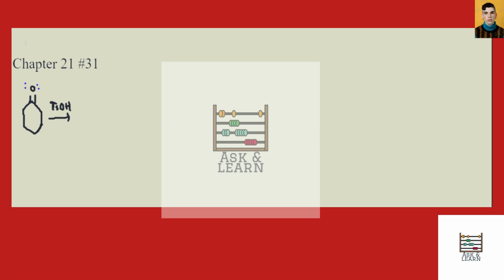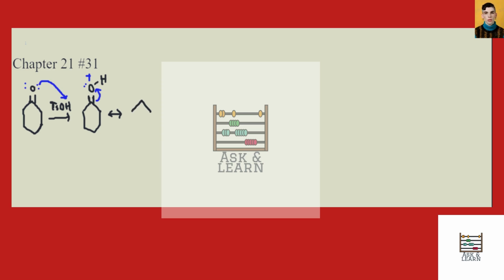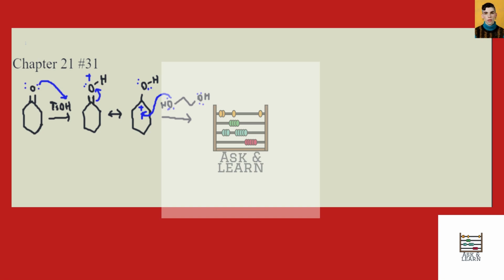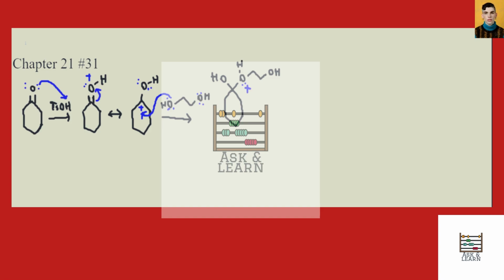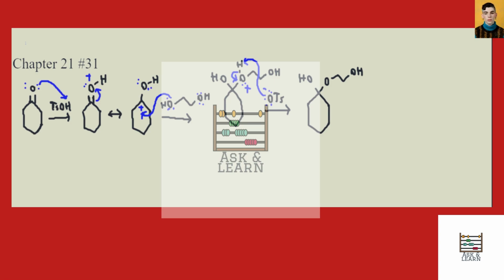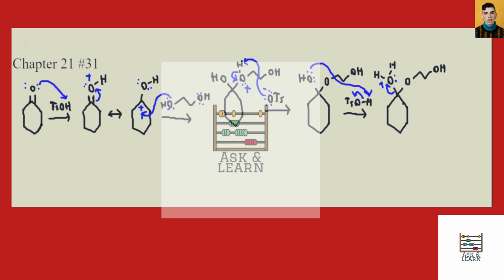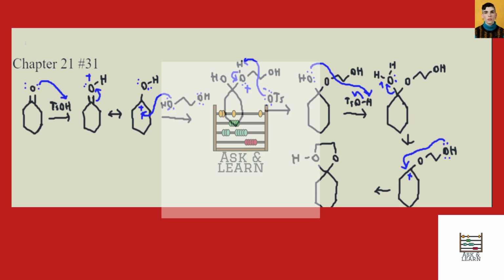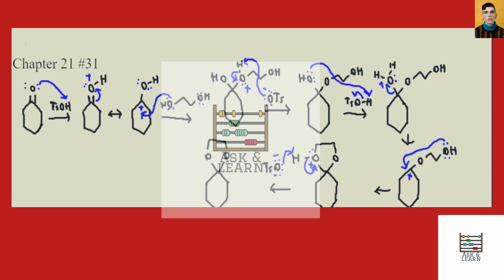[Chemistry] Draw a stepwise mechanism for the following reaction.